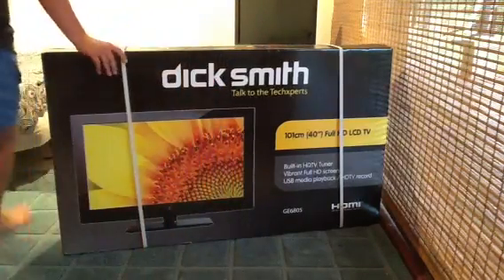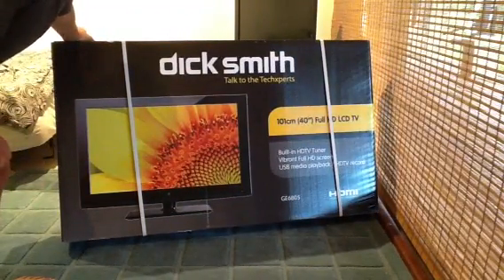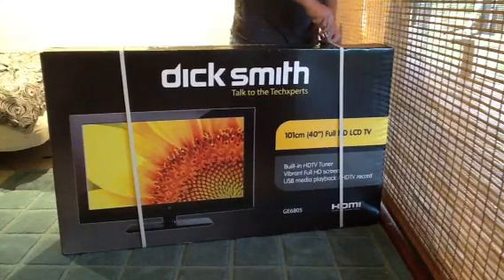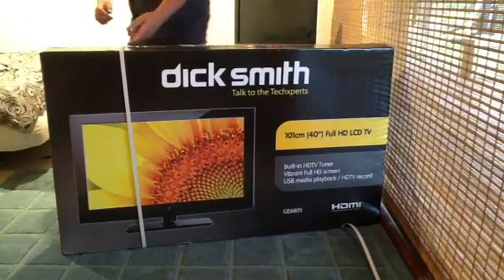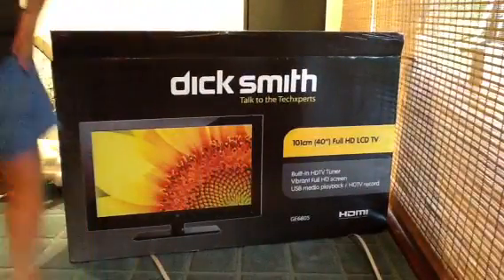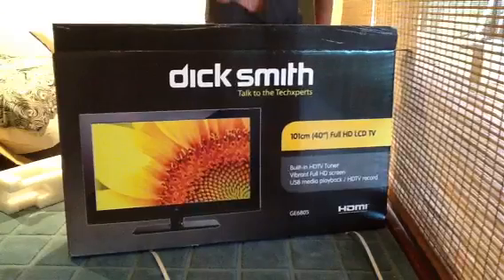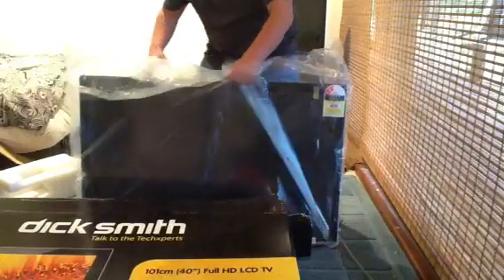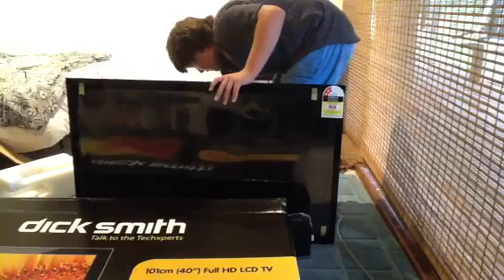Dick smith 40'' full hd lcd tv unboxing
This is my brothers new tv, just a short unboxing. Enjoy:)